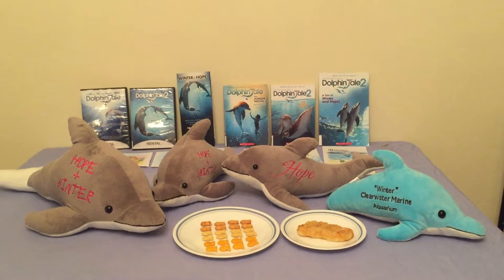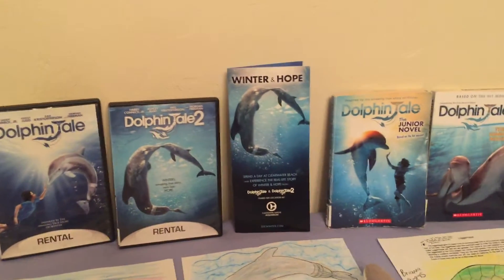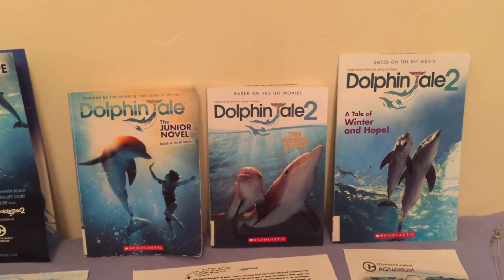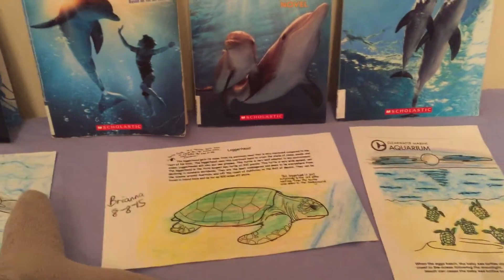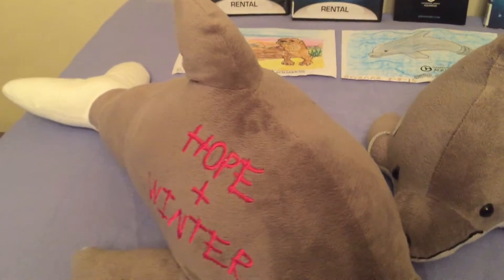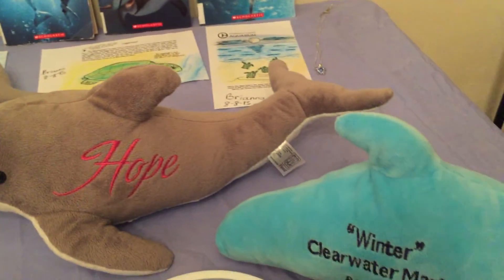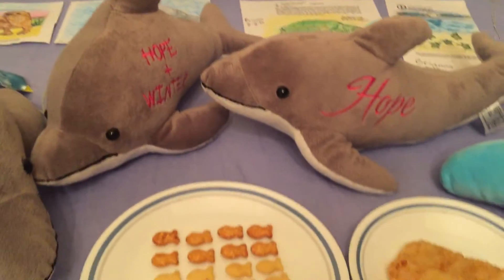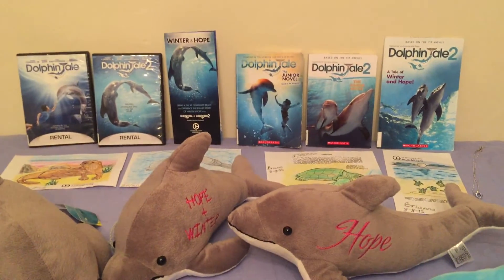Dolphin Tale toys and meal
display of Dolphin Tale toys, books, videos, and themed meal